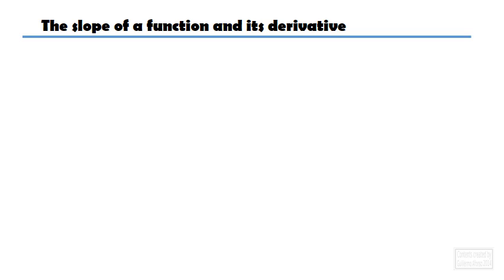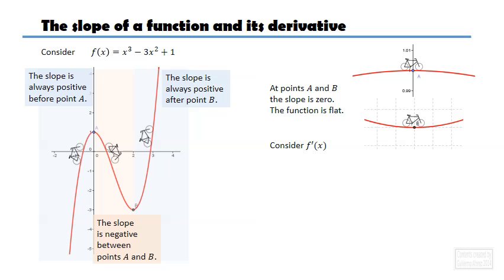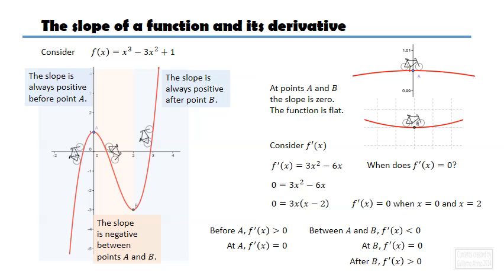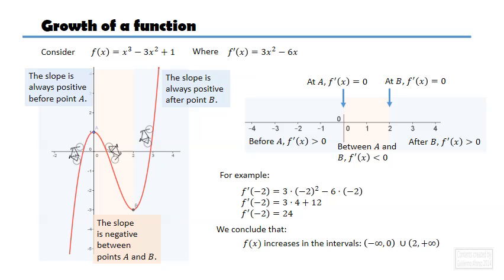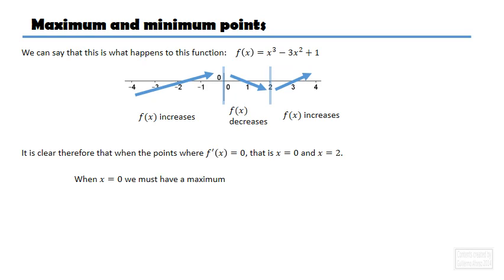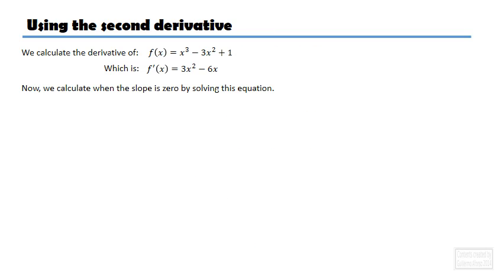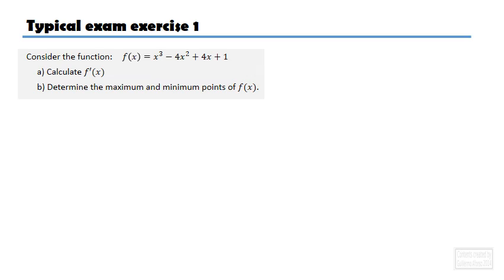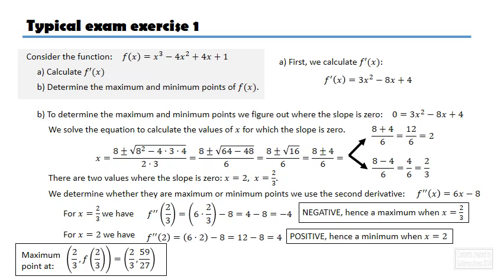Growth, maximum and minimum points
We look at how we can analyze the growth of a function, as well as finding and identifying the maximum and minimum points.